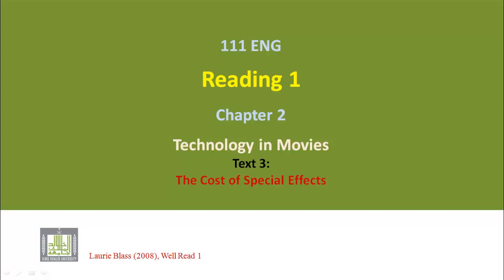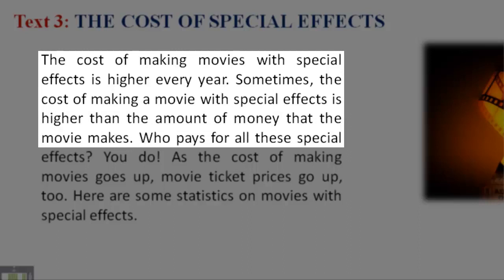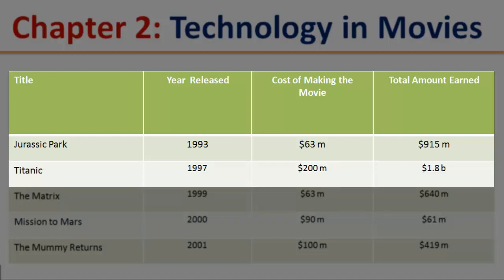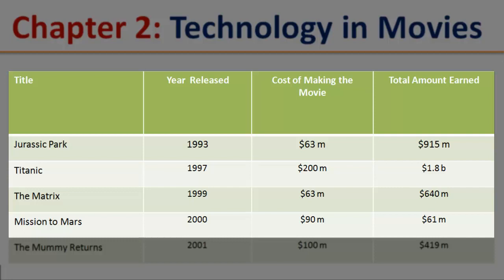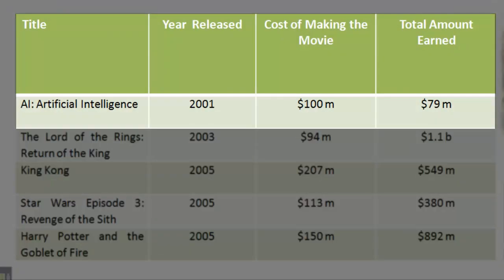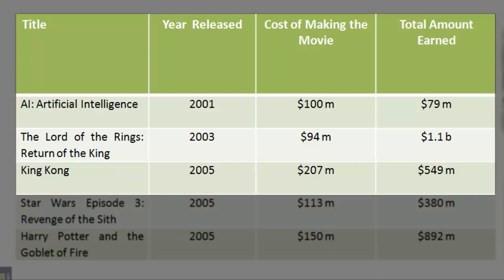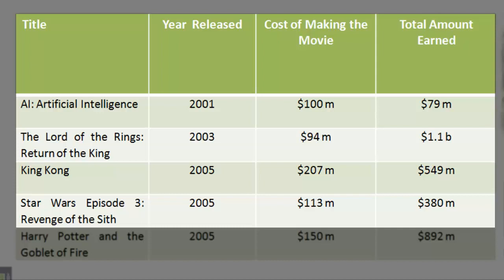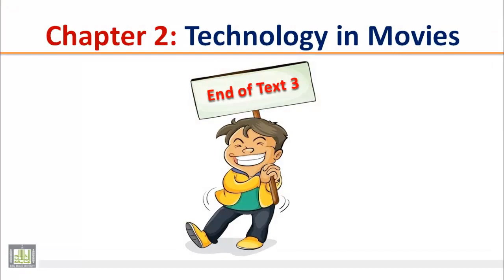READING (111) - Ch-2 - Text - 3 : The Cost of Special Effects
READING (111) - Ch-2:Technology in Movies  - Text - 3 : The Cost of Special Effects